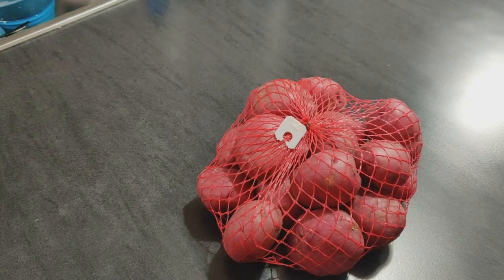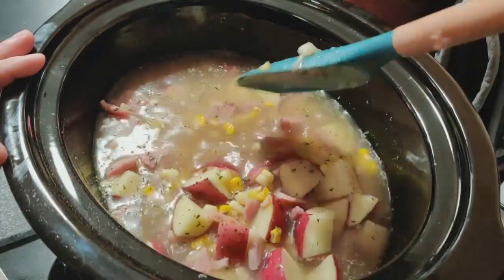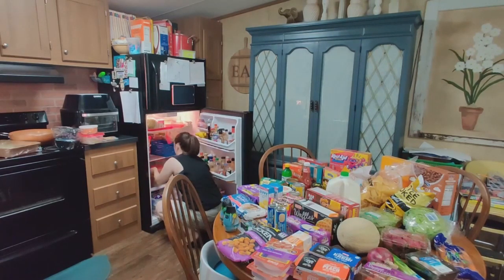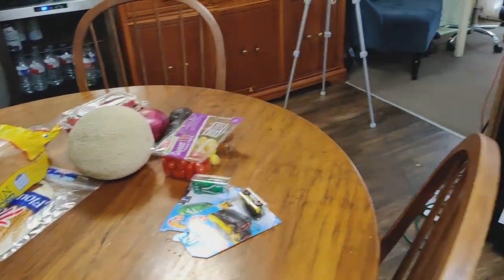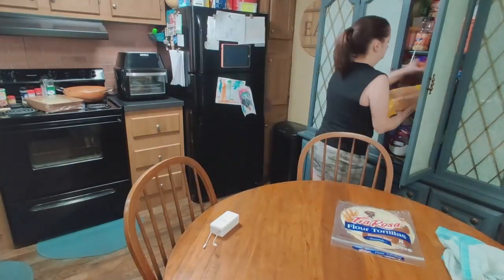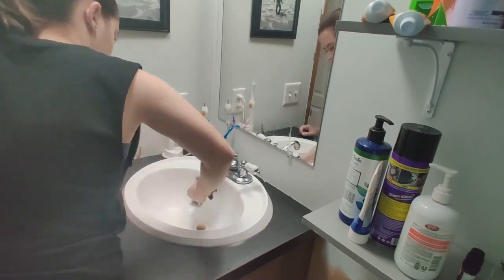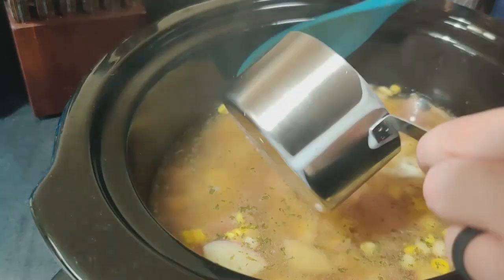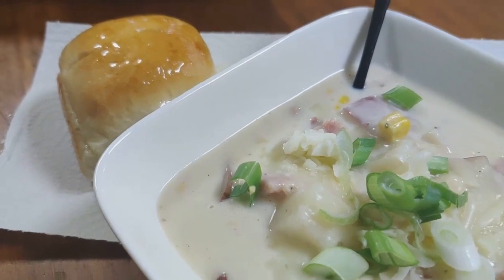COOK AND CLEAN With Me | Creamy CROCKPOT Ham & Corn Chowder | SLOW COOK AND SPEED CLEAN!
Hey guys! Need some cleaning motivation? Or a quick and easy dinner idea? I've got you covered! Come cook with me! Today, I'm making a creamy crockpot ham and corn chowder! While it's cooking, I'll be getting a whole bunch of cleaning done! I hope you enjoy today's slow cook and speed clean video!💜

Kitchen Mama Salt & Pepper Grinder
Elechomes Belgian Waffle Maker
Blackstone 36" Griddle
Elechomes Air Fryer
Ommo Air Fryer Oven
Elechomes Handheld Blender
Blue Diamond Pots & Pans:
Hamilton Beach Slow Cooker:
Edison Bulb Wax Warmer

·tutorials
·recipes
·hauls
·cleaning motivation
·DIY ideas